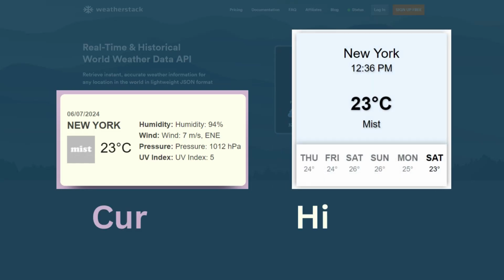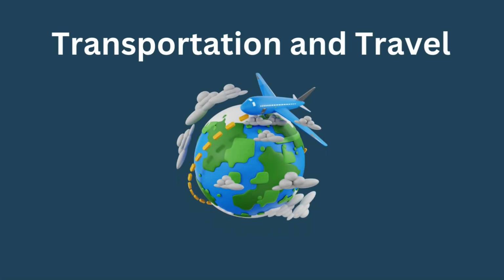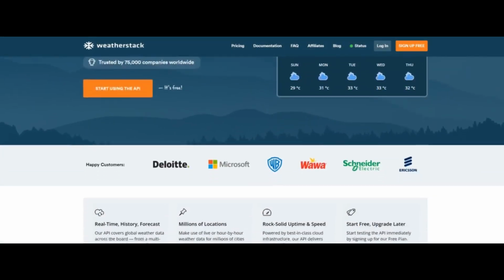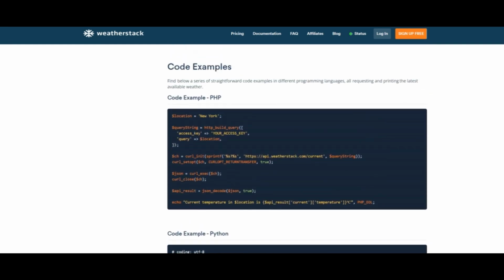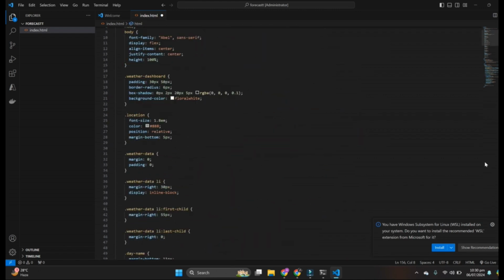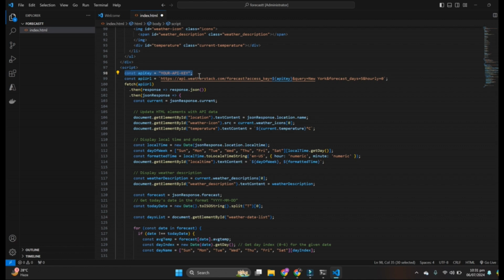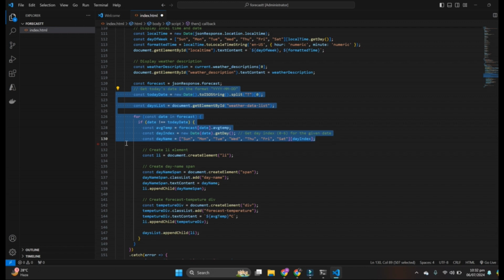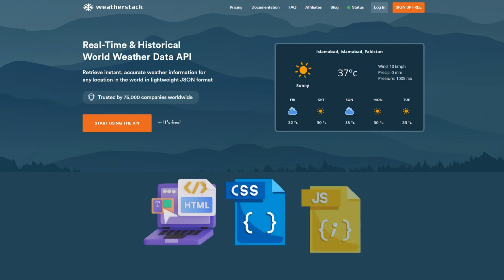How to Create a Great Weather Dashboard With a Weather API – Part 3 (Weather Forecast)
Welcome to Part 3 of our series on building a top-notch weather dashboard using a Weather API! In this video, we explore how to integrate weather forecast data into your custom dashboard. Learn how to fetch and display future weather information using the weatherstack API, giving your users valuable insights into upcoming weather conditions. Perfect for developers and weather enthusiasts looking to enhance their projects with forecast data.

In this video:
- Introduction to the weatherstack API for weather forecasts
- Setting up your development environment
- Fetching weather forecast data
- Displaying forecast information on your dashboard